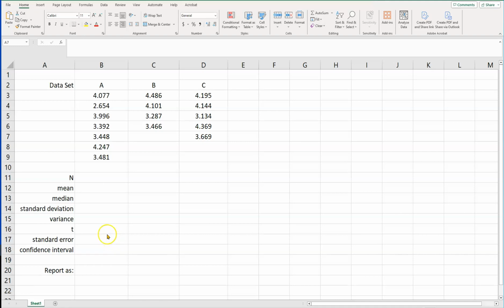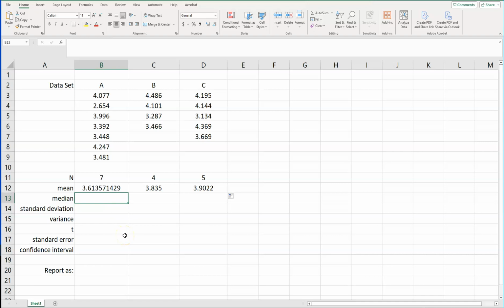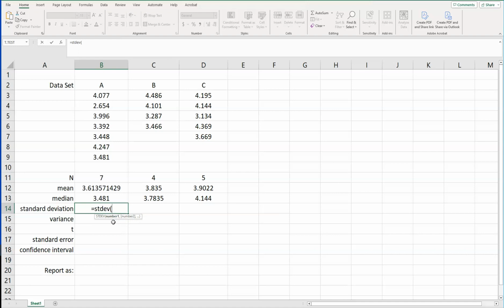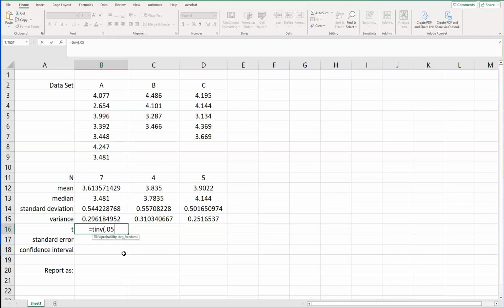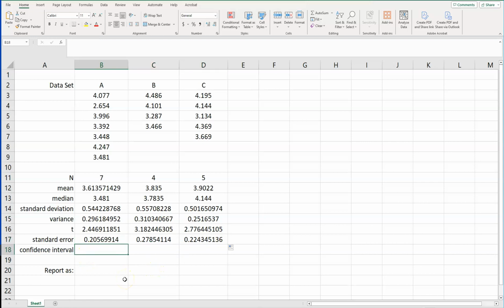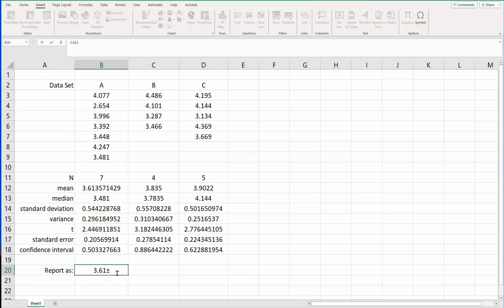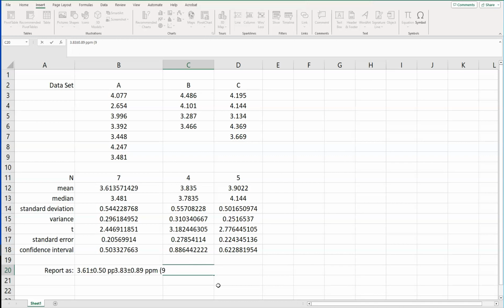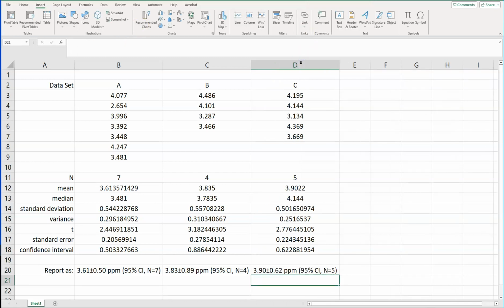Computing 95% confidence intervals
In this video we'll use Excel to compute the mean, median, standard deviation, and 95% confidence interval for three sets of data.